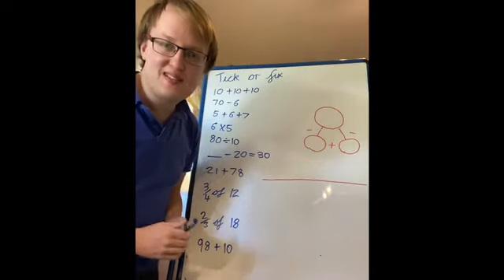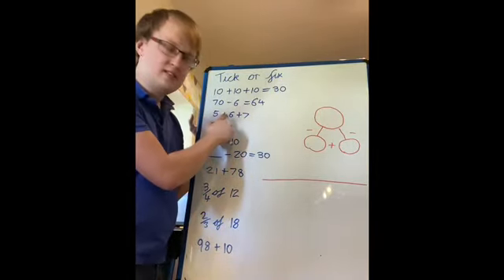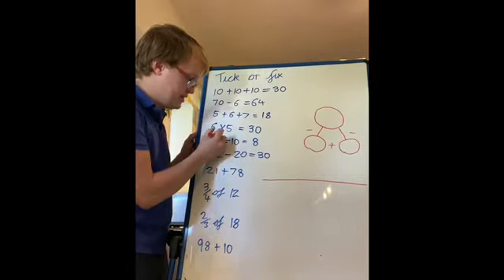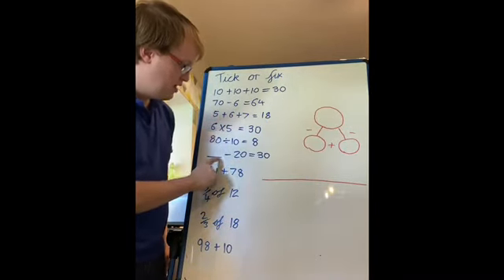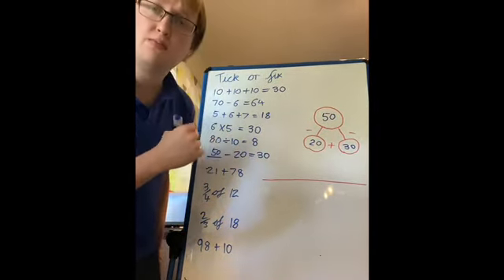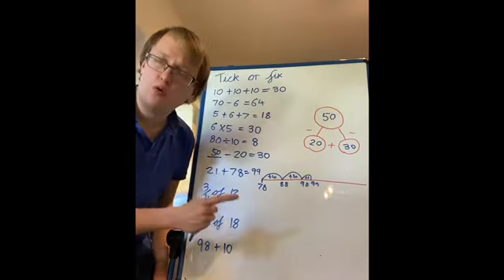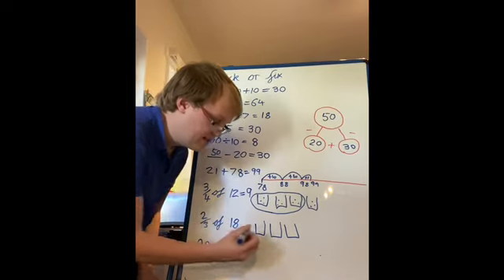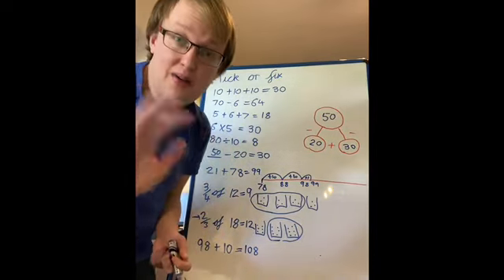KS1 Maths - Arithmetic - Mix 3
Typical Arithmetic Maths KS1 SATS Questions from Paper 1 with Mr Hicks UK

Revise with today’s 10 Maths questions. Then self-assess. Tick or Fix.

1) 10 + 10 + 10

2) 70 – 6

3) 5 + 6 + 7

4) 6 X 5

5) 80 ÷ 10

6) ______ - 20 = 30

7) 21 + 78

8) 3/4 of 12

9) 2/3 of 18

10)  98 + 10